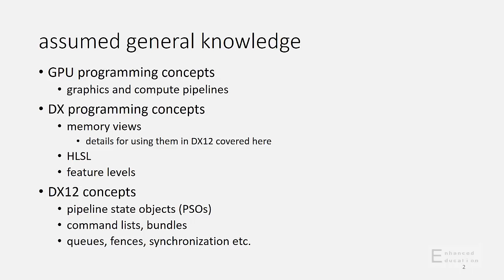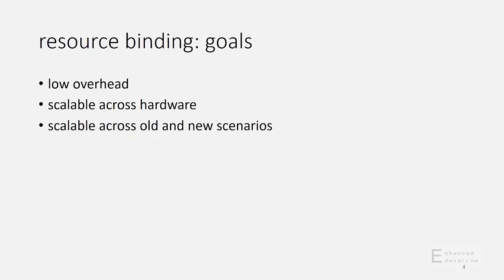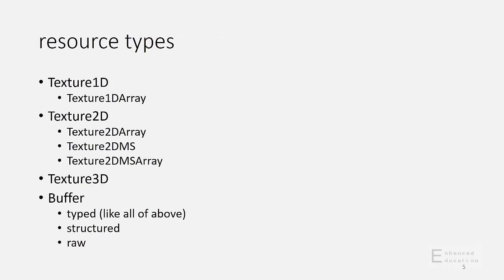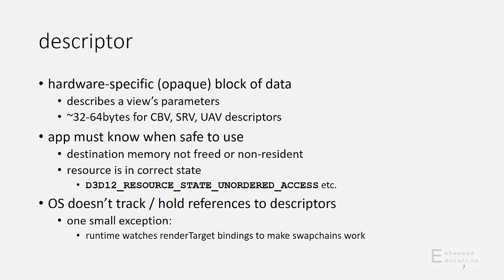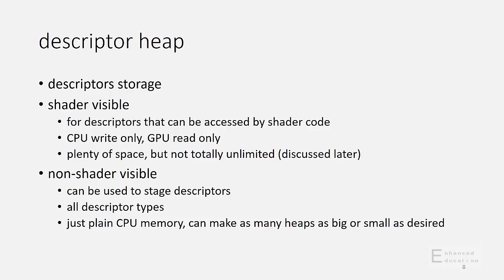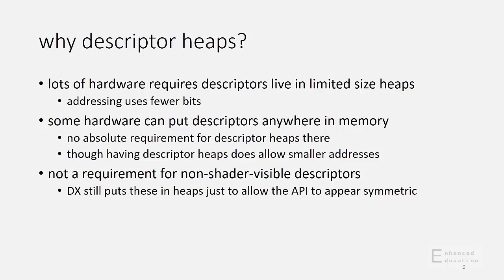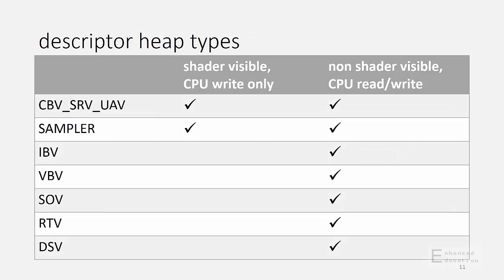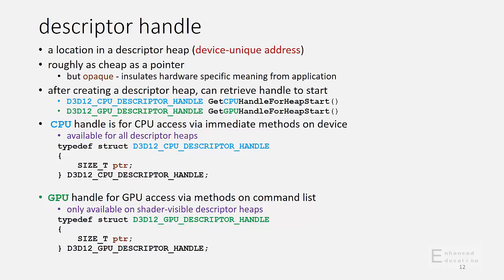Resource Binding in DirectX 12 (pt.1)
Direct3D 12 changes the binding model to match modern hardware and significantly improve performance.

In Part 1 of this series, Amar Patel covers: resource types, view types, descriptors, descriptor heaps, descriptor handles, and IBV, VBV, SOV, RTV, DSV descriptors.

Part 1: You're here!